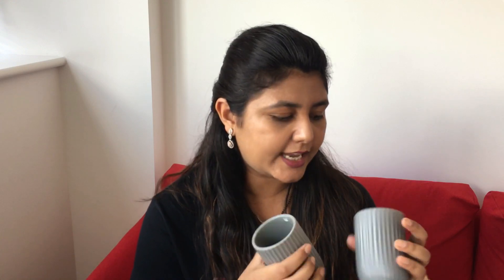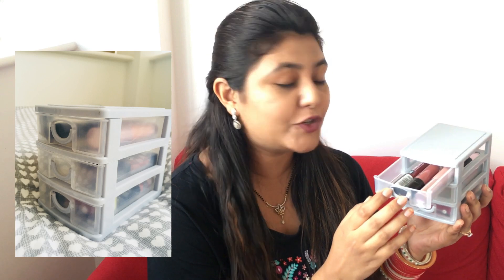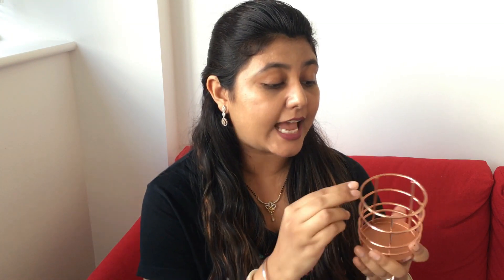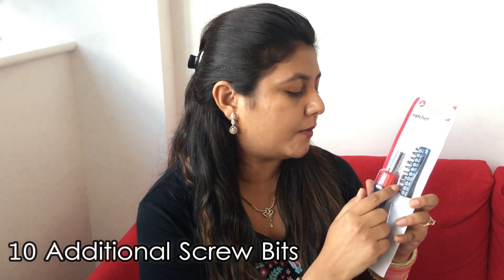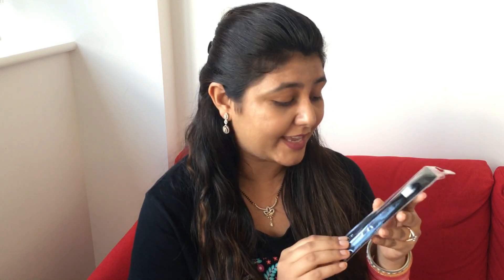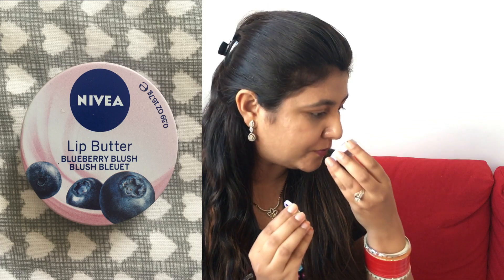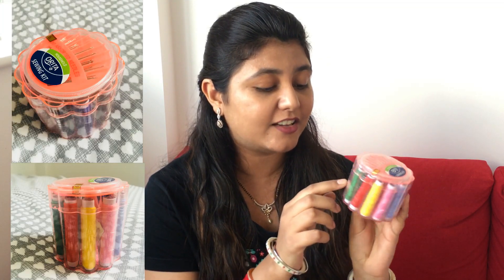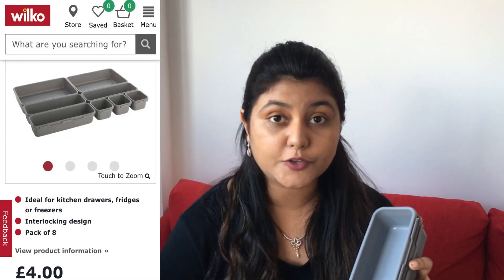Poundland Organization Haul - August 2019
So you want to organize your home, but on a budget. Look no more, I have a poundland haul. This is the first organization haul video on this channel. I hope you guys like it.
I will be showing you lot of items for easy organization, but remember first minimise and declutter your stuff so that you can actually enjoy the organization process. Also in the end I will be sharing some of the items I have bought from different stores. Makes sense to share them in the same video 🌸